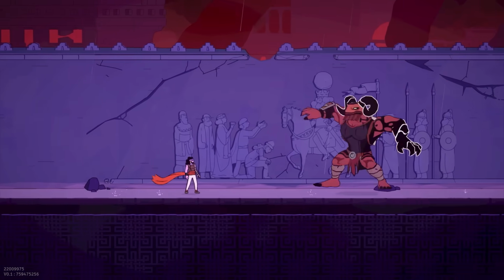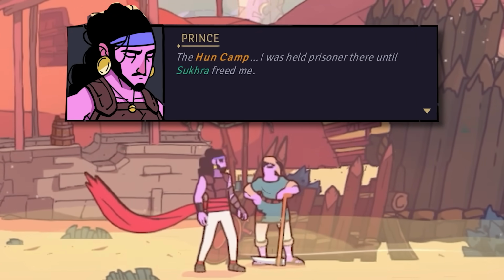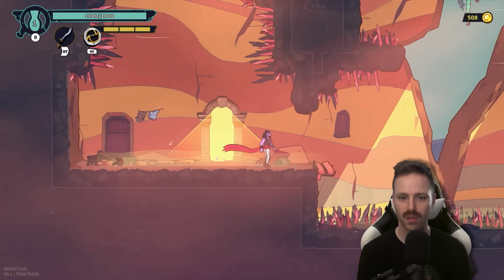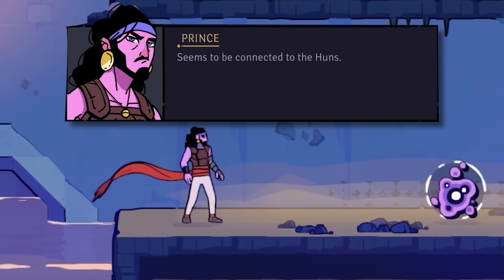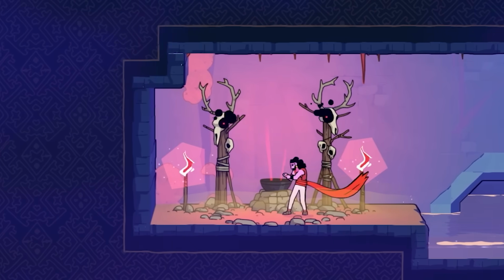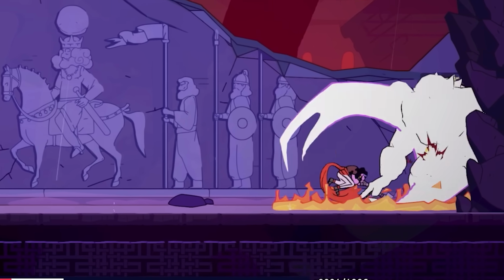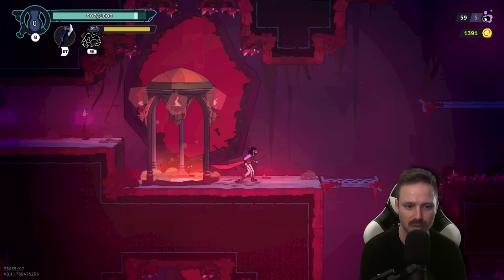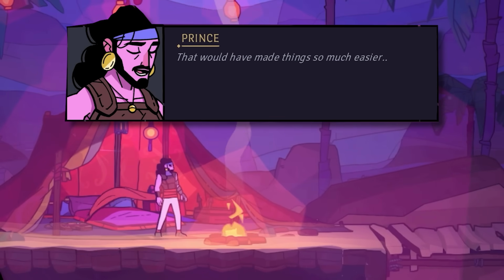Finally, A Prince of Persia ROGUELIKE!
YES! We finally get a Roguelike in this awesome universe.

➤ GET INVOLVED!